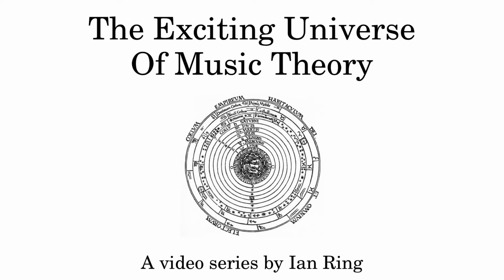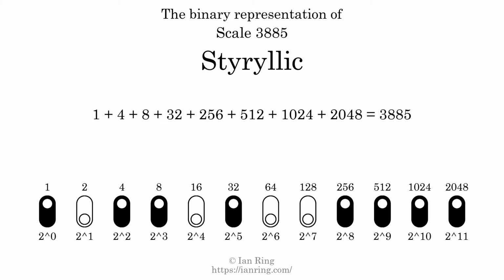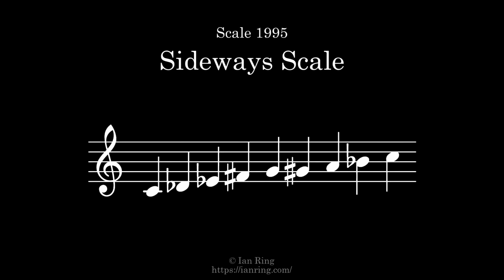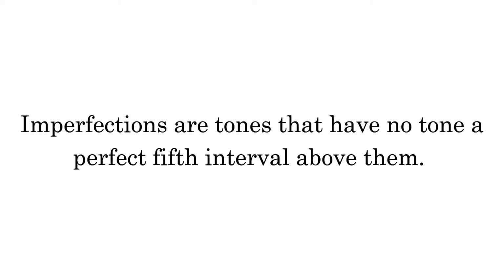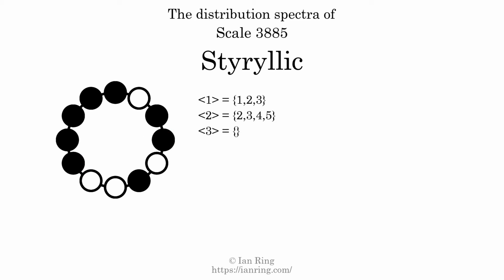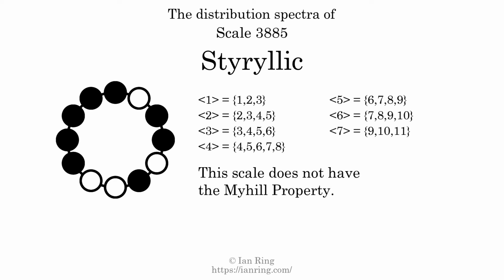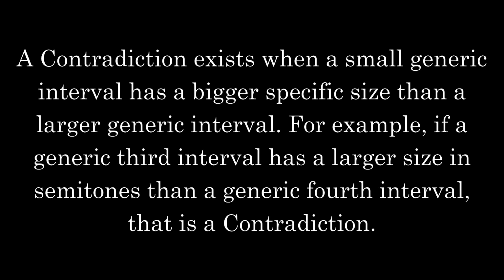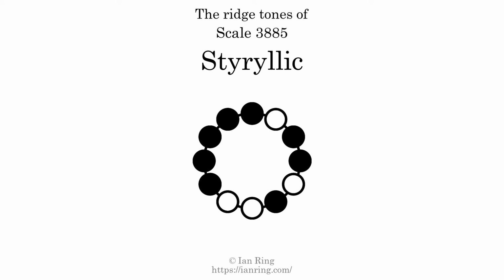Scale 3885: Styryllic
More than you will ever need to know about Scale 3885, an octatonic scale also known as "Styryllic". Part of an enormous series of scale analysis videos by The Exciting Universe Of Music Theory.